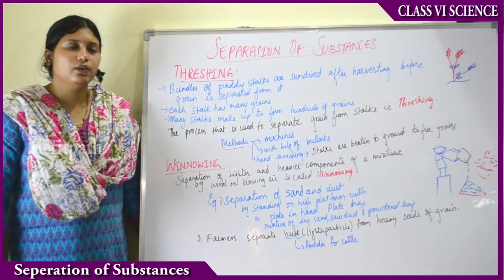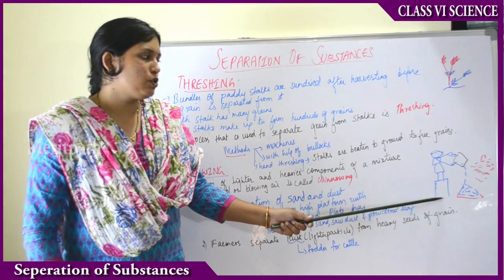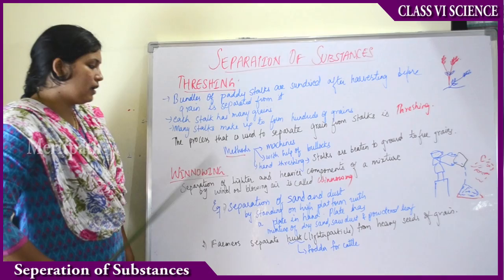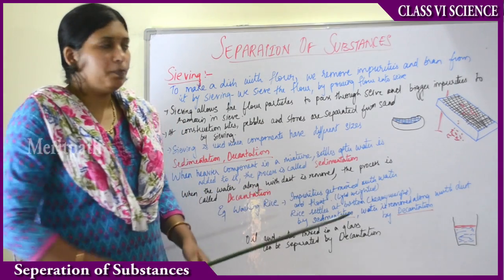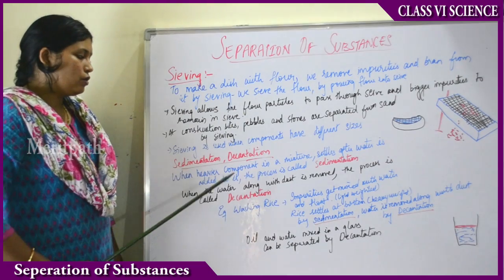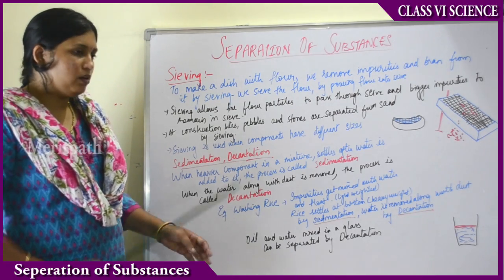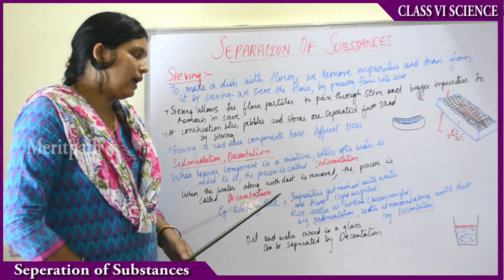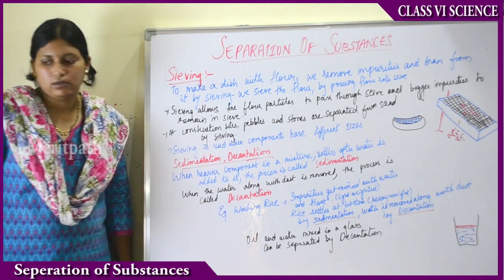classVI Science Separation of Substances part 2